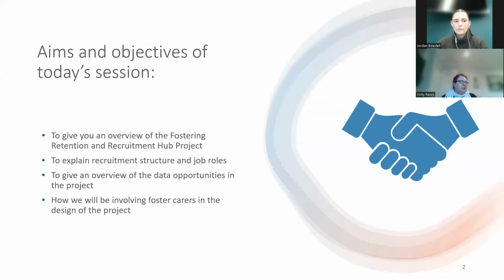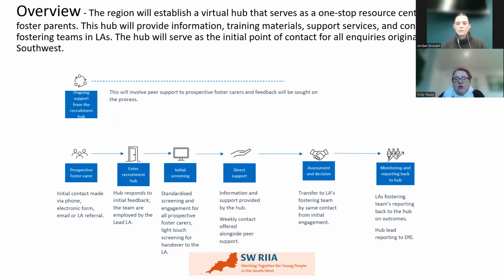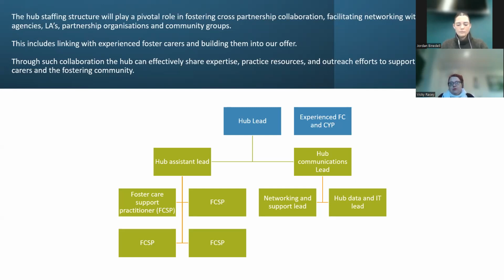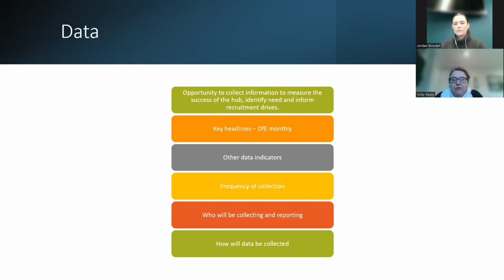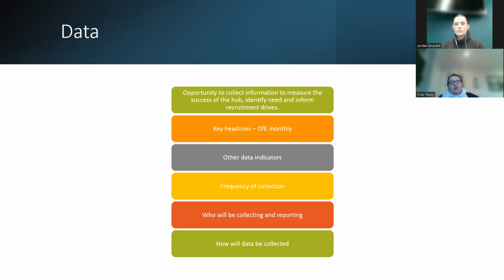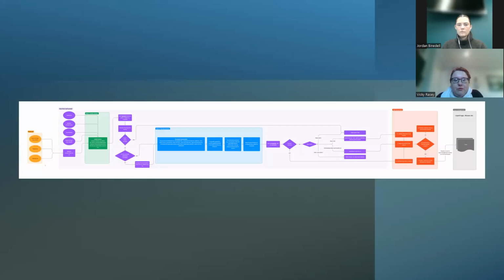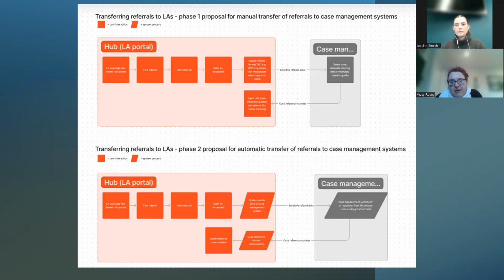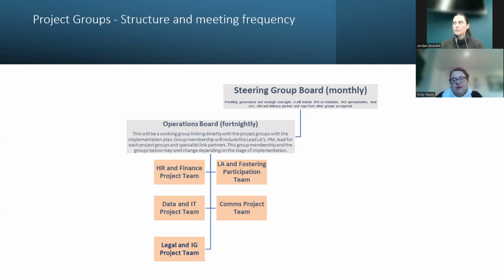Southwest Fostering Recruitment and Retention Hub Staff Information Webinar #2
The second webinar in a series to provide frontline staff within the Southwest information and updates on the Fostering Recruitment and Retention project